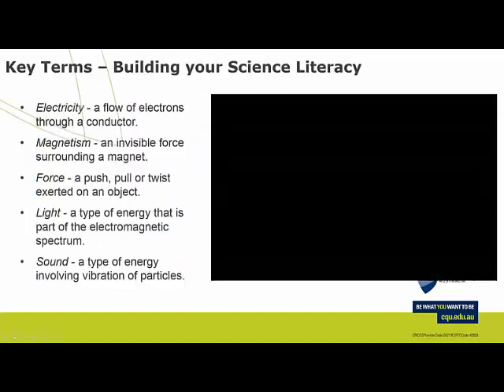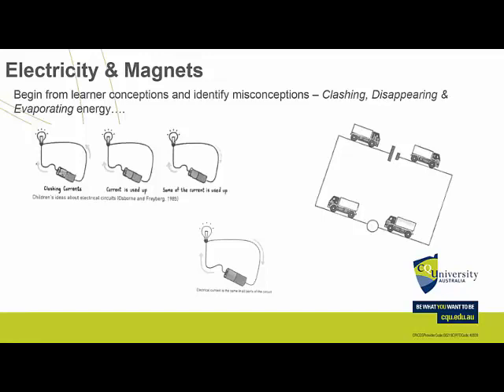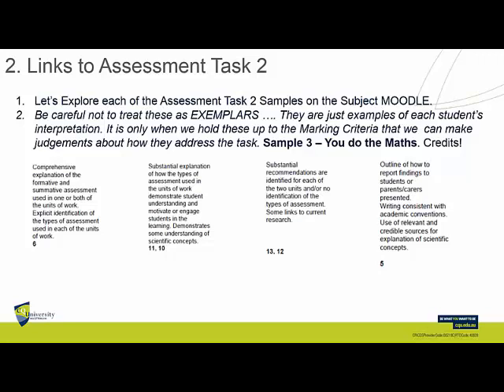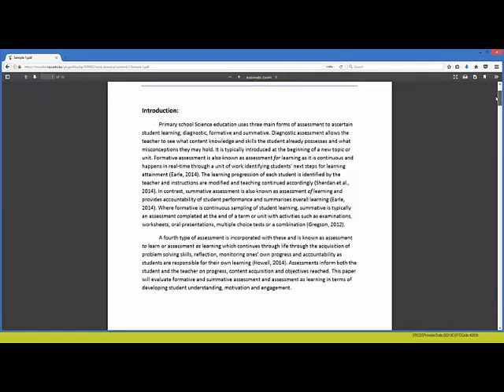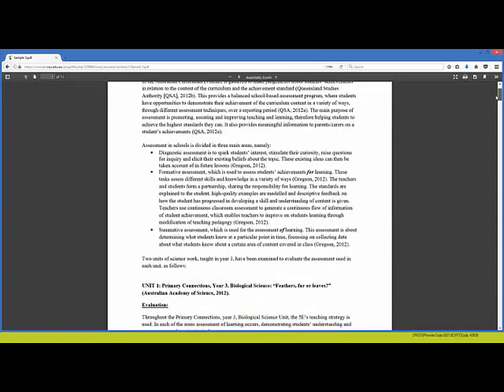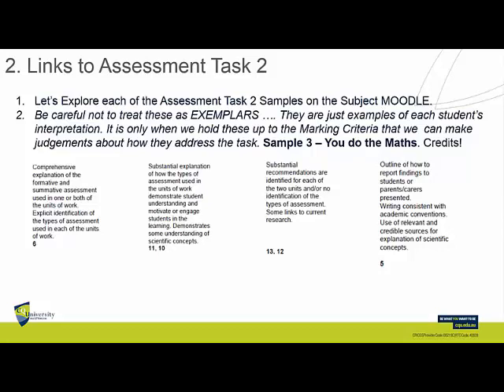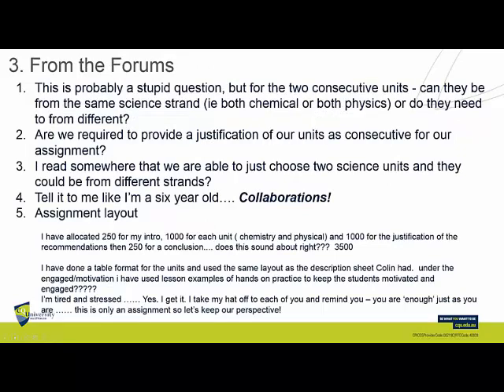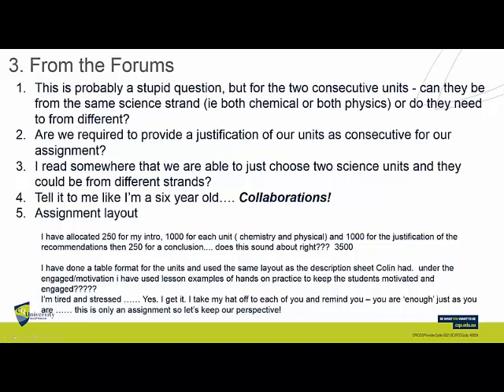ZOOM Week 8EDCU13017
Physical Sciences ZOOM Session week 8 EDCU13017